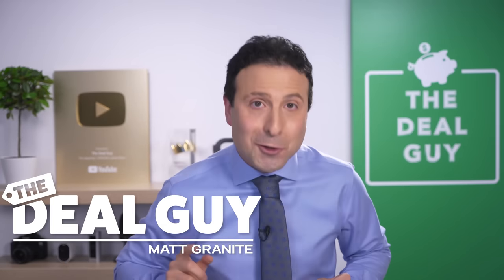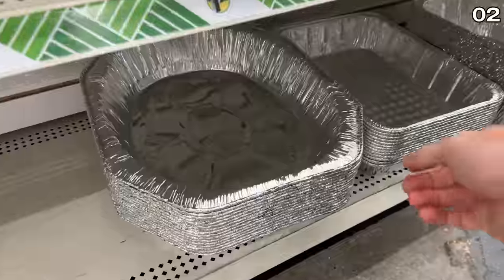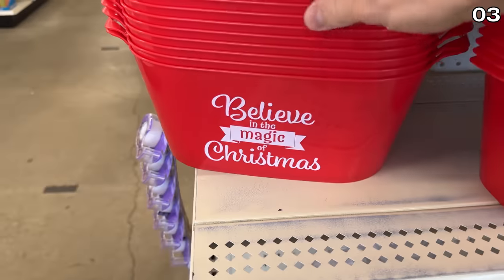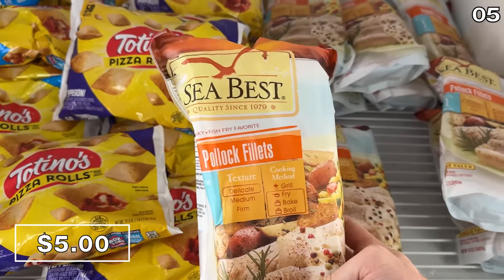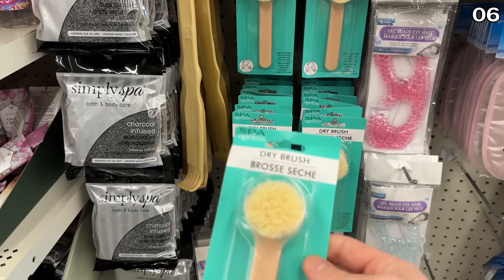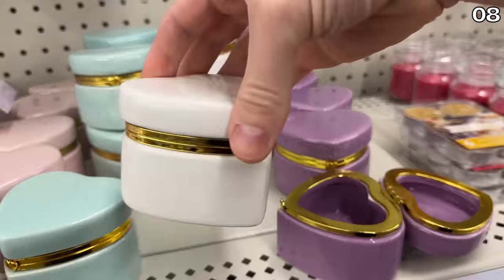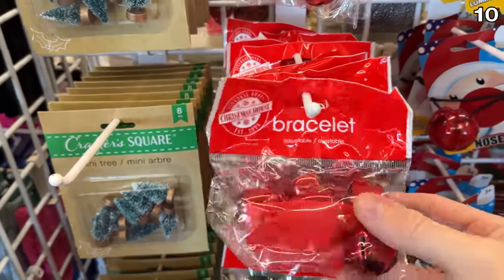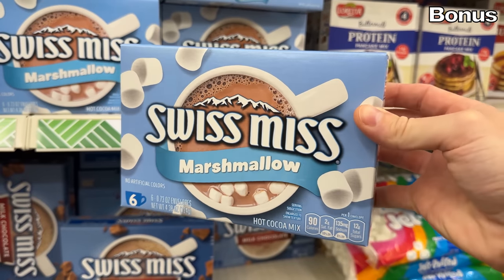10 Things You SHOULD Be Buying at Dollar Tree in November 2022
So many people have shopped at Dollar Tree but not taking advantage of the best products they have! Watch this video and see what you're missing out on this November 2022!

In this video The Deal Guy is shopping the best dollar tree 2022 products that you can use your dollar tree coupons and other dollar tree hacks! You may have seen similar videos by the channel Do It On a Dime (who is great!) and ChicOnTheCheap so i thought this dollar store secrets and shopping secrets will show you the best things dollar tree June 2022.